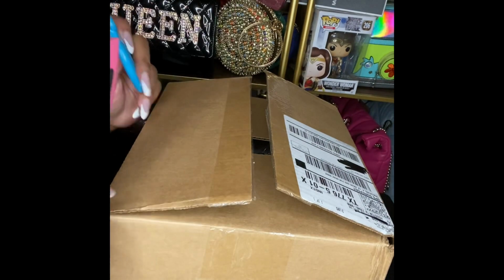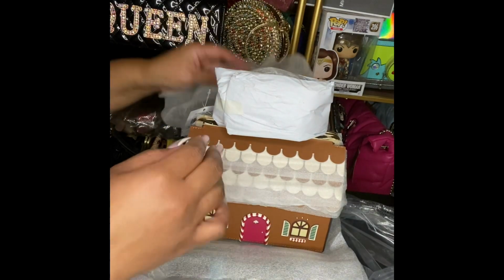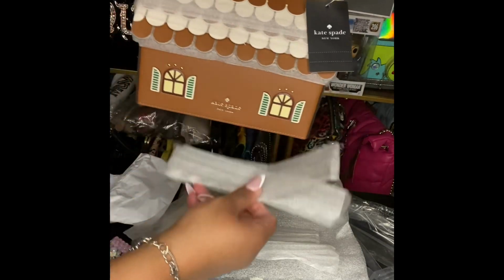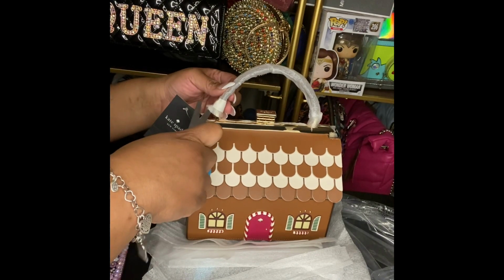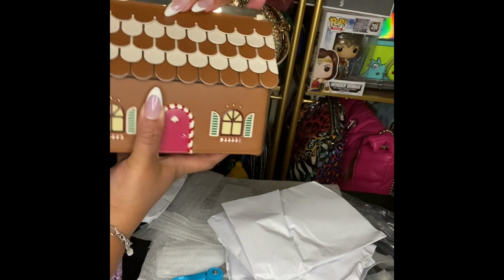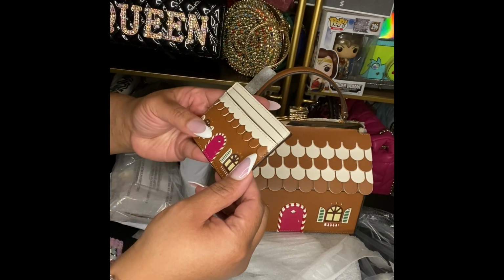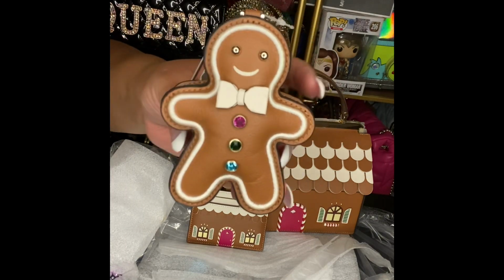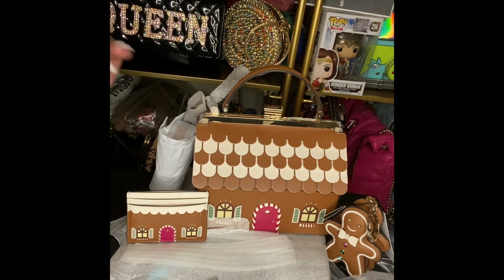Christmas Bags!! Kate Spade Outlet Unboxing